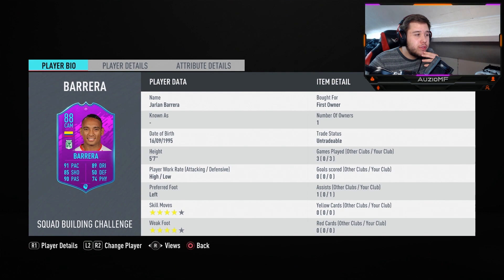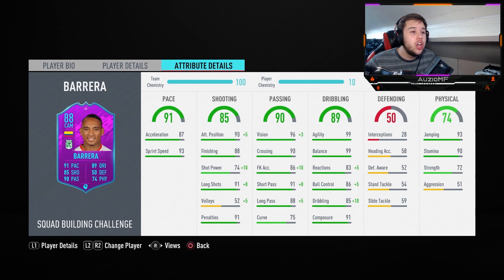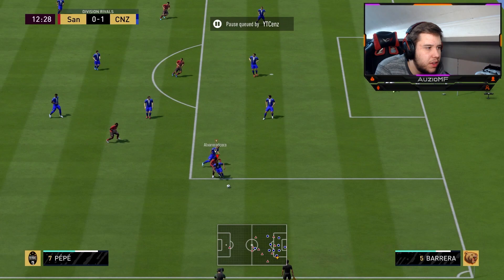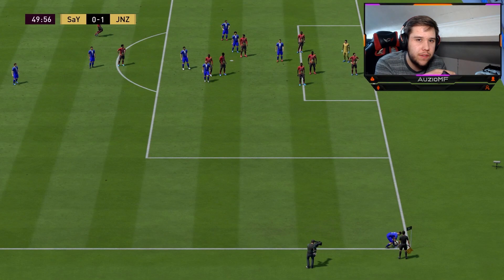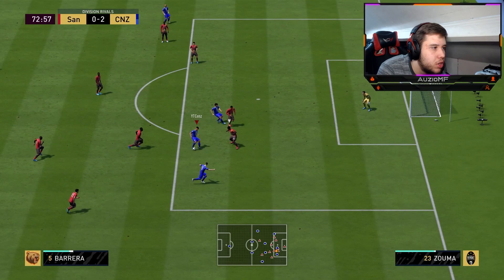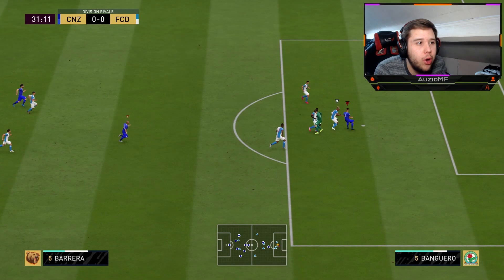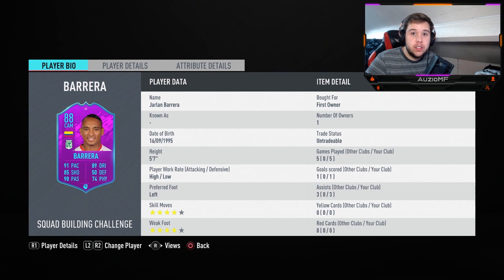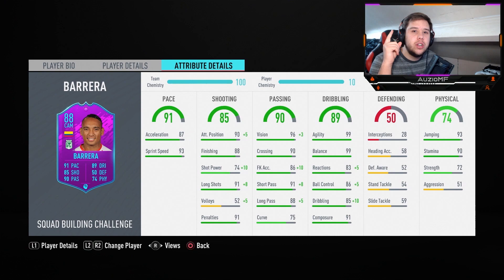WHO TO PICK? 🤔 88 SUDAMERICANA BARRERA PLAYER REVIEW! - FIFA 20 Ultimate Team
Shout out to @EdwinDanDerSar1 for letting me use his account! 😎